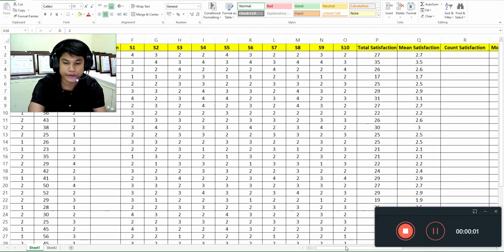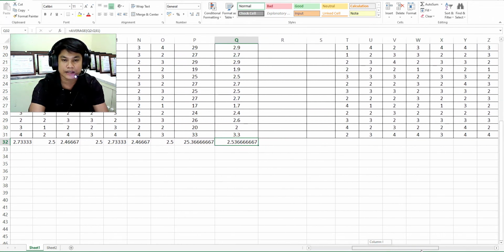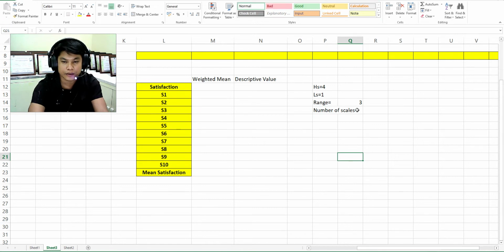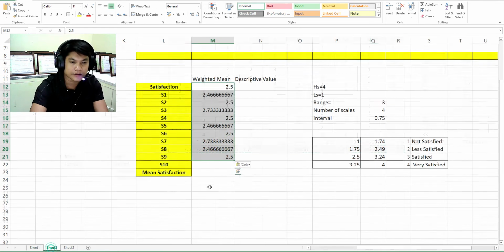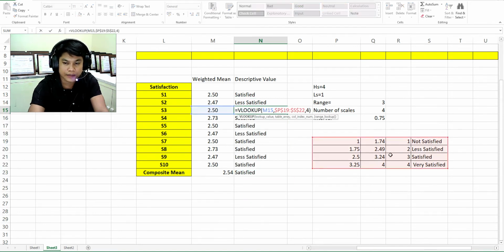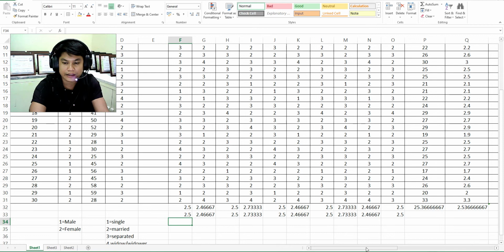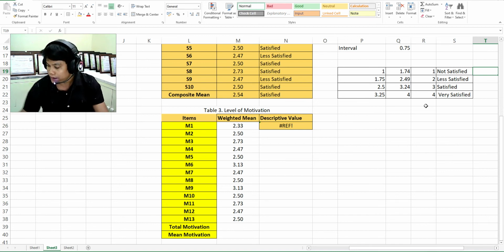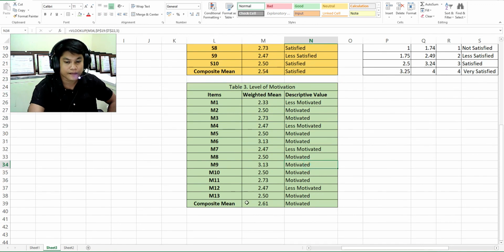Tabular Presentation of Likert Scale by Weighted Means